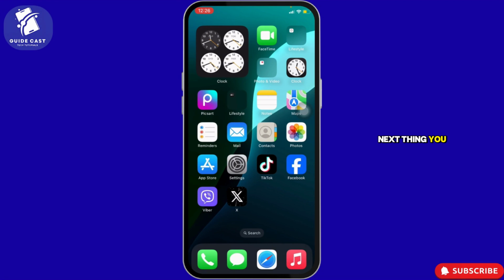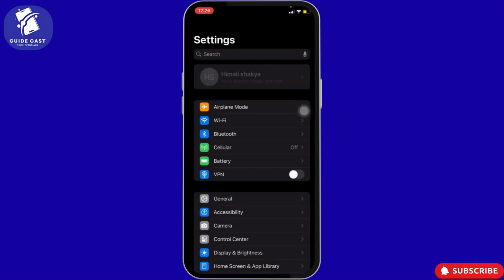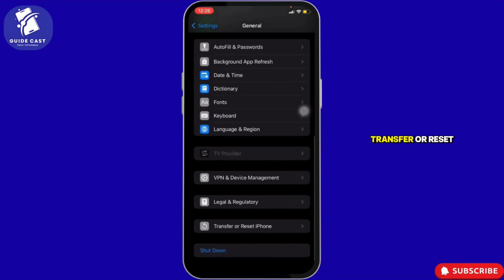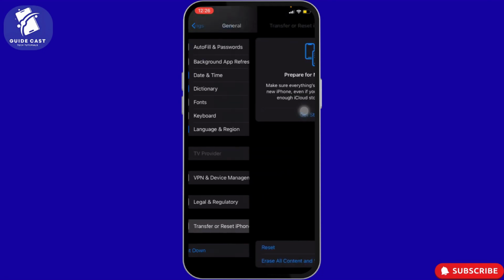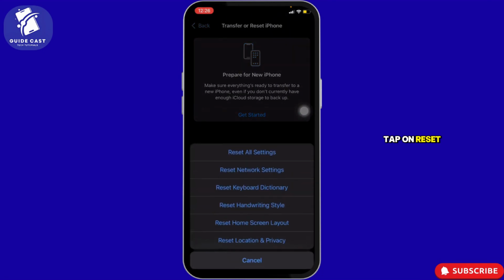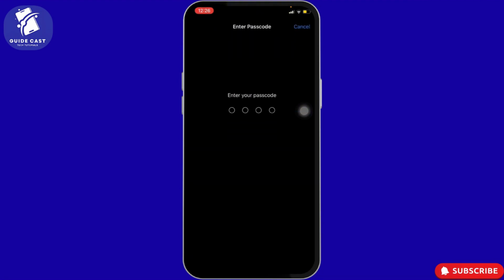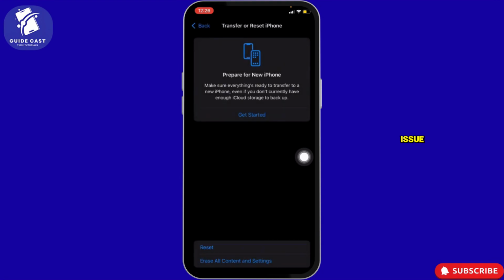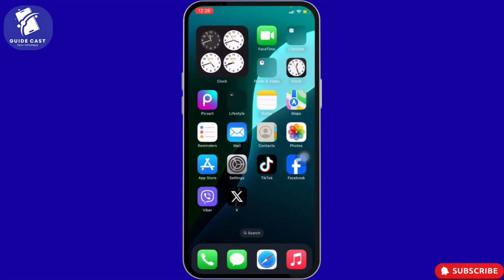How to Fix iPhone If Outgoing Calls Don’t Ring (2025) | Call Sound & Network Fix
Are your outgoing calls connecting but not ringing on iPhone?  In this step-by-step 2025 tutorial, I’ll show you how to fix outgoing calls that don’t ring — whether it’s a sound setting, SIM issue, or network glitch.

Timestamps:
00:00 – Intro:
00:10 – Step 1: Check Do Not Disturb & Focus settings

In this video, you’ll learn:

 Why outgoing calls may not ring or connect

 How to check sound, Focus Mode, and carrier settings

 How to reset call and network preferences safely

 Bonus: How to test call audio and speaker output (2025 fix)

Works for iPhone 11, 12, 13, 14, 15, and newer on iOS 17, iOS 18, and iOS 26 (2025).